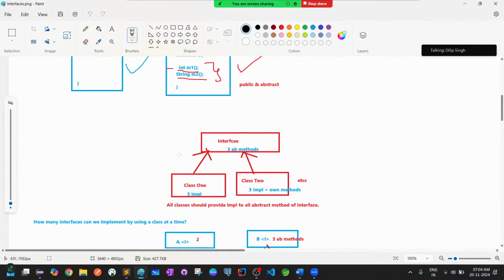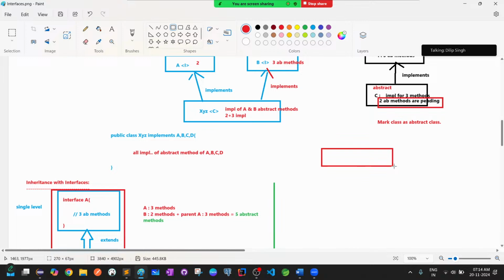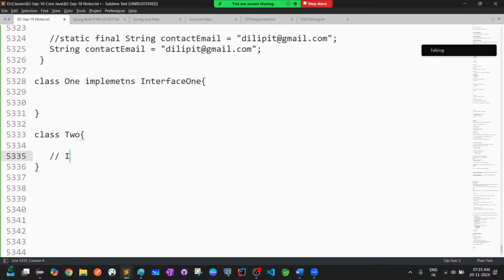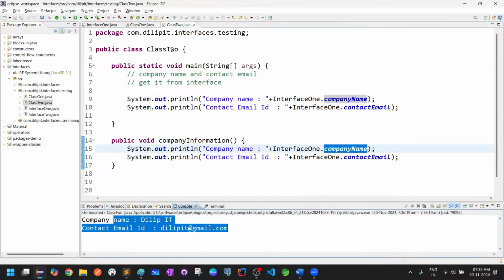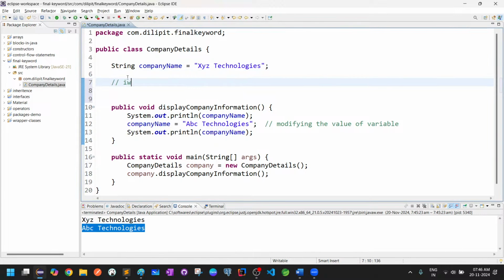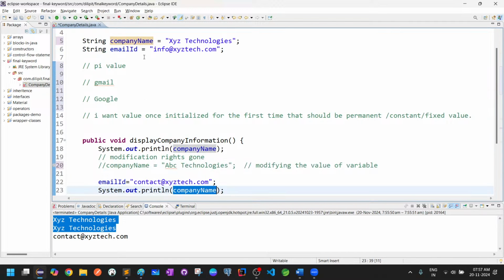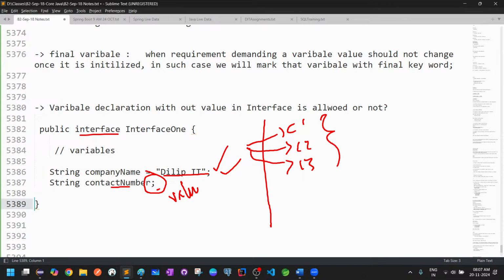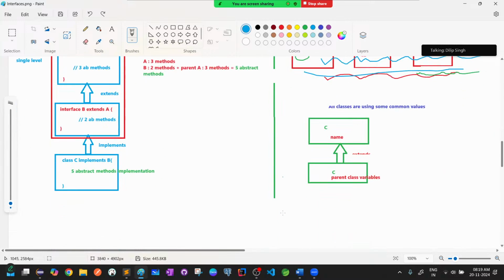JAVA Real Time Training - Day 46 | Interfaces & Abstract Classes | Interface v/s Abstract Class